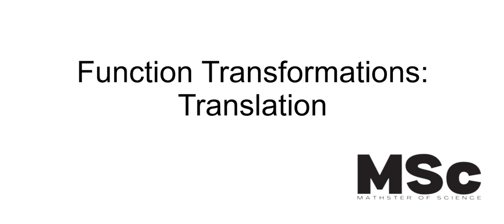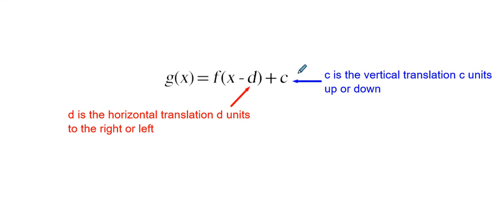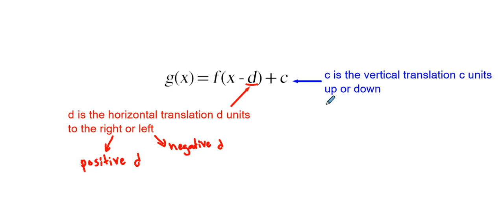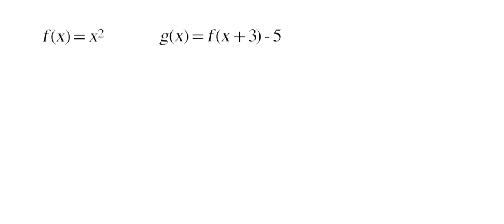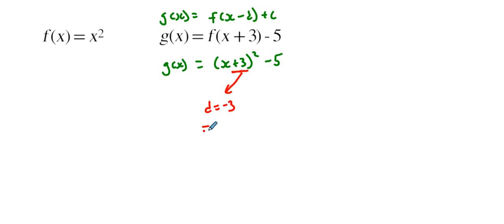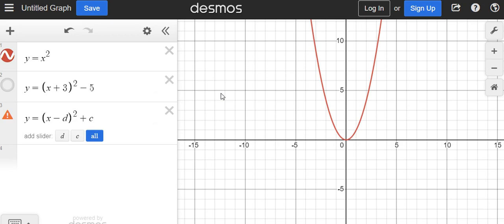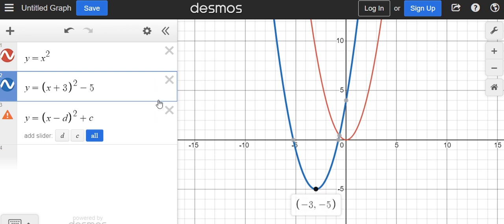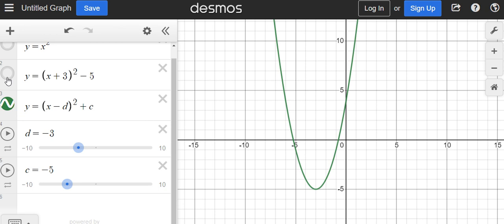Function Transformations: Translations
A translation of a function is a shift of the function left or right and/or up or down. In this video we examine how to identify the horizontal and vertical translations from the equation of the transformed function.